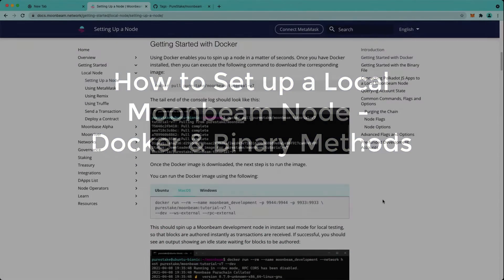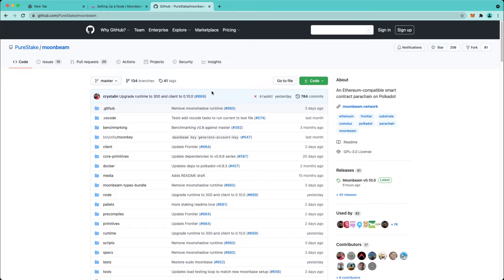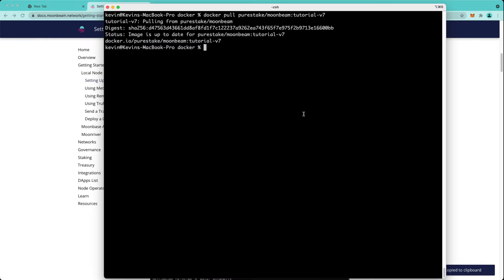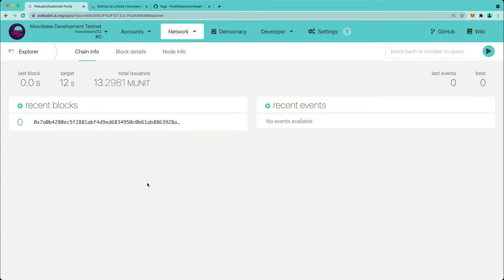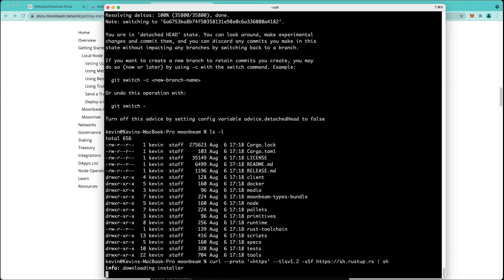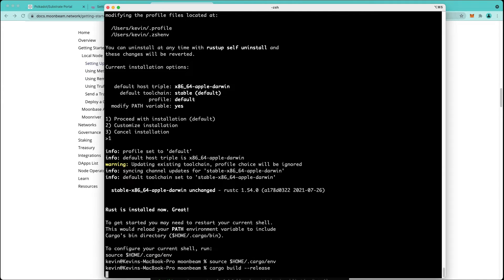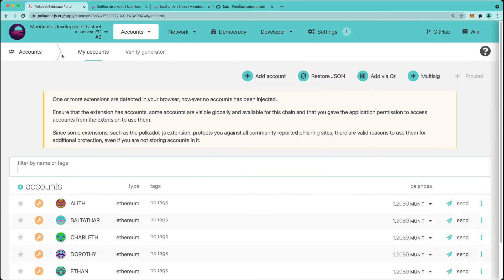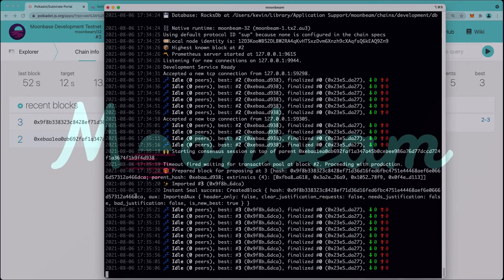How to Set Up a Local Moonbeam Node to Interact with your Ethereum Smart Contracts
This tutorial will show you how to set up a local (development) Moonbeam node using both Docker and Compiling a Binary methods. Once your local node is running, we'll show you how to connect it to Polkadot.JS Apps. You can then use your local Moonbeam node to test your Ethereum smart contract locally, or integrate with Metamask, Remix, Truffle, and more.

About Moonbeam:
Moonbeam is an Ethereum-compatible smart contract platform on the Polkadot network that makes it easy to build natively interoperable applications. This Ethereum compatibility allows developers to deploy existing Solidity smart contracts and DApp frontends to Moonbeam with minimal changes. Like Moonriver, its sister parachain on Kusama, Moonbeam is expected to accumulate developer and user activity from the 80+ projects building DApps and protocols on the network. As a parachain on the Polkadot network, Moonbeam benefits from the shared security of the Polkadot Relay Chain and integrations with other chains that are connected to Polkadot.